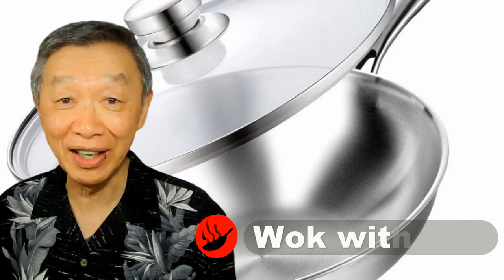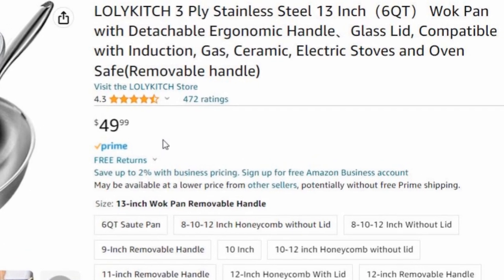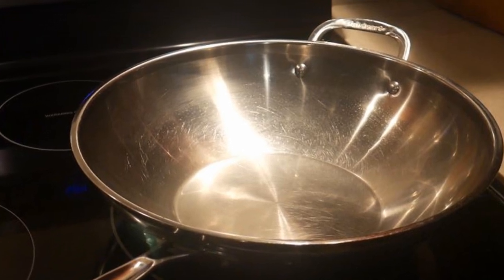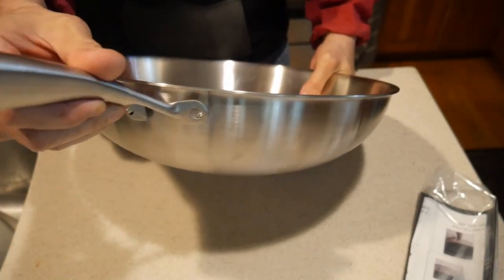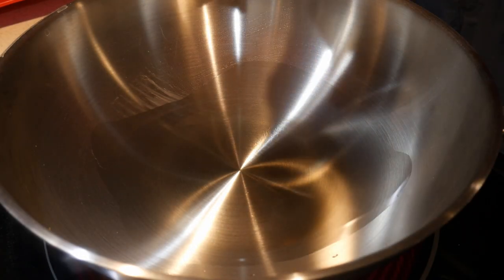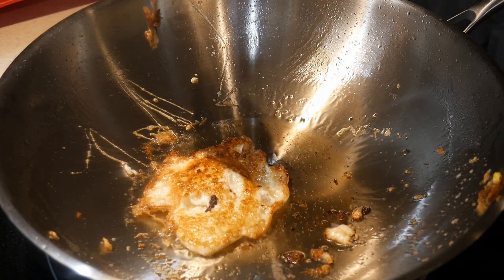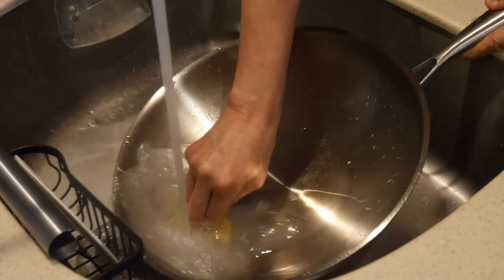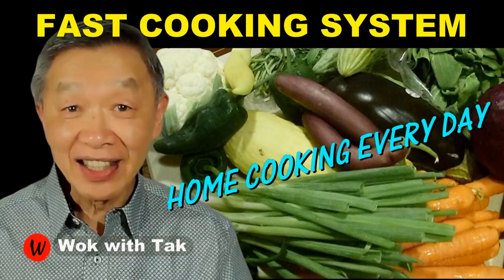Review of the Lolykitch 13-inch stainless steel wok with detachable handle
LOLYKITCH 3 Ply Stainless Steel 13 Inch（6QT） Wok Pan with Detachable Ergonomic Handle

Asking questions